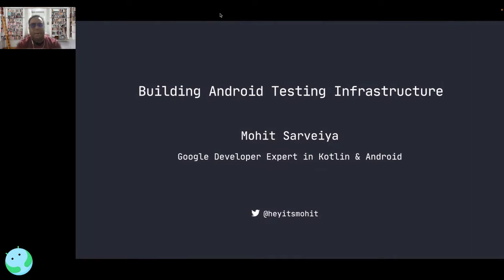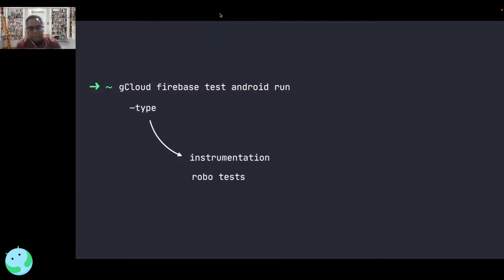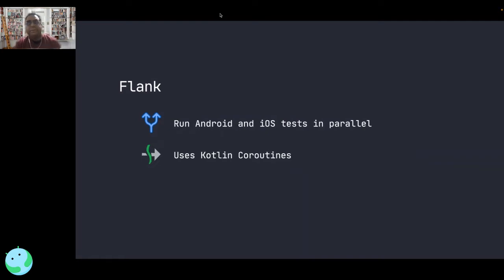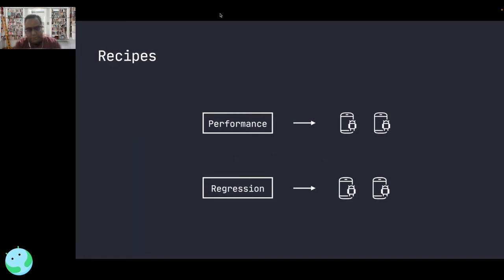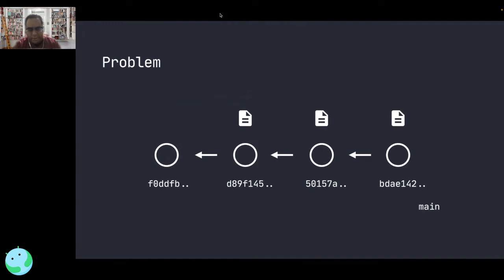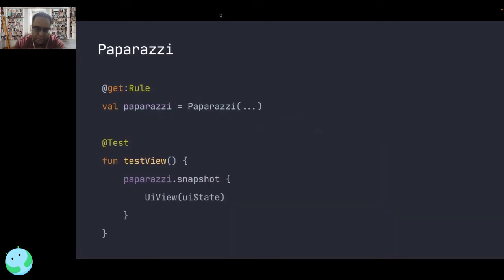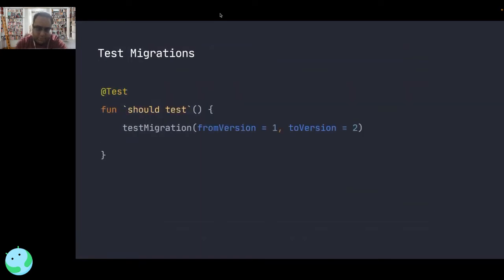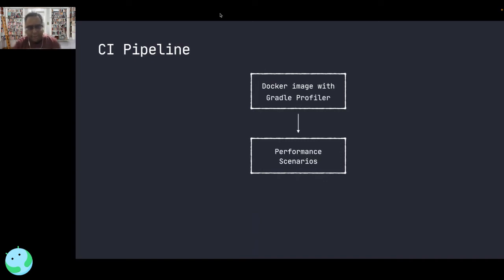Building Android Testing Infrastructure with Mohit Sarveiya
Suppose you're starting to think about how to add different types of tests for your Android app. There are many challenges that come to mind in terms of building a scalable testing infrastructure. How do you setup your CI to run lot of UI tests? When is the right time to run them? What type of UI tests are best to run as part of PRs? In this talk, I'll share how to setup unit tests, UI tests and snapshot tests as part of your infrastructure. I'll share which tools to use that allow you to run tests in parallel. We'll look different types of tests you should setup such as smoke tests. By the end of this talk, you'll have a good understanding of how to think about planning and building a scalable testing infrastructure.